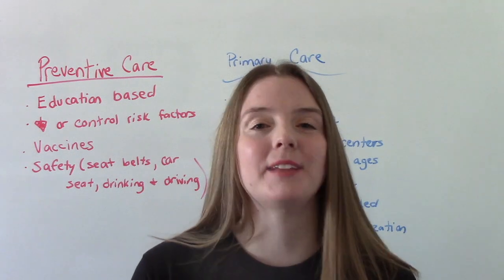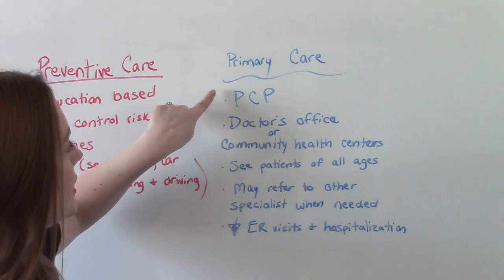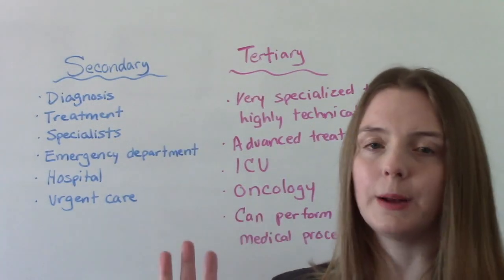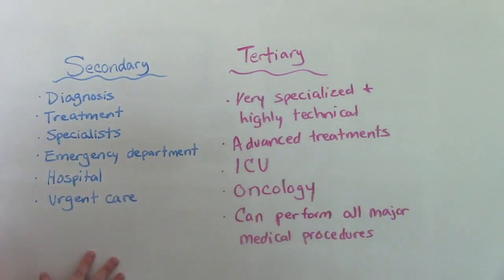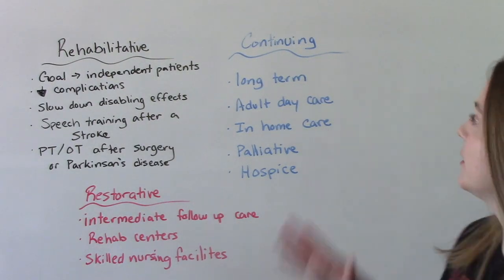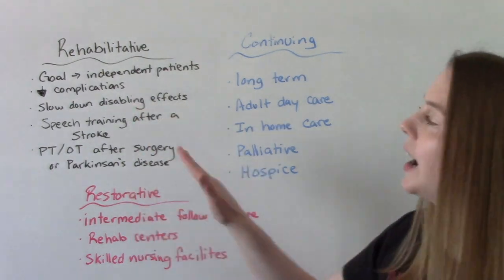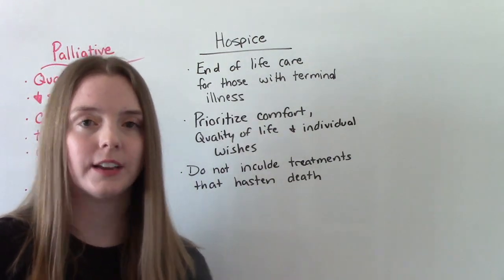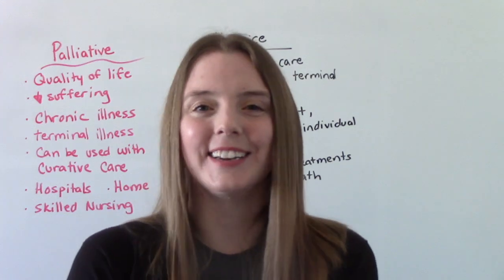LEVELS OF CARE | NCLEX REVIEW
In this video I review the different levels of care, and give some examples of each. This is important information for your Foundations/Fundamentals course. The levels addressed are primary, secondary, tertiary, hospice, rehabilitative, palliative and restorative care.